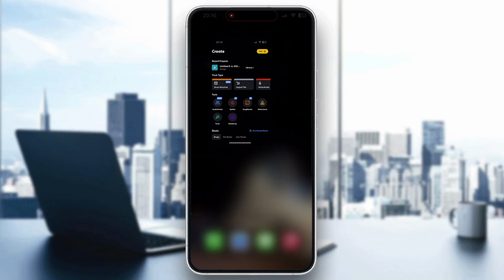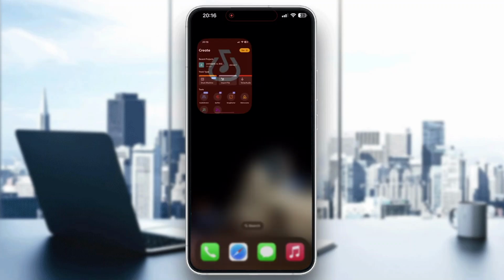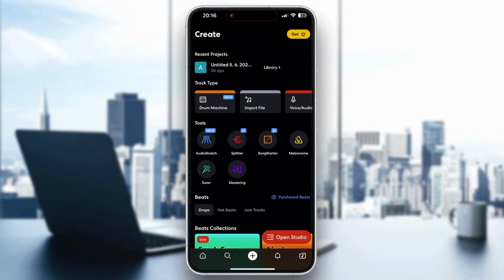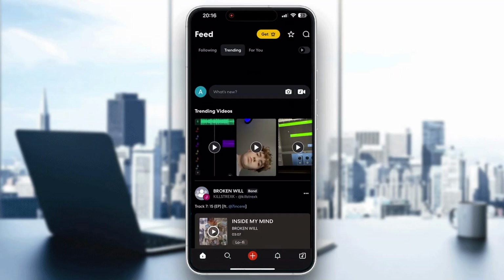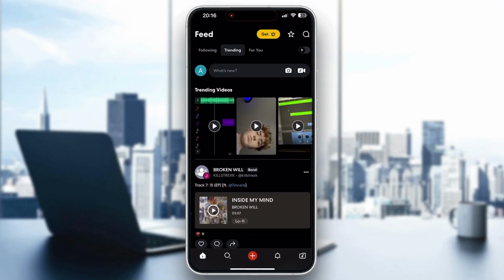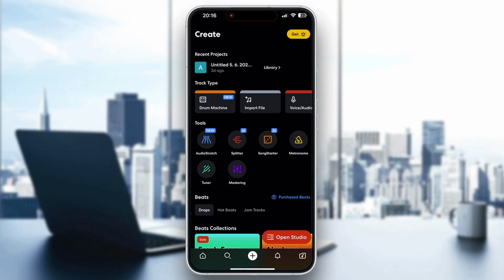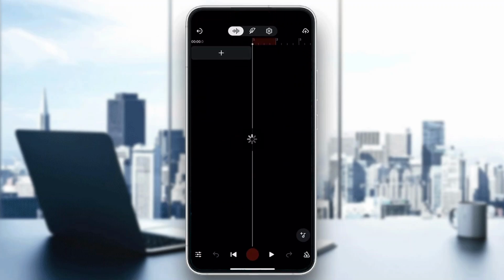How To Fix Vocals Problem In Bandlab Tutorial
Today we talk about fix vocals problem in bandlab,vocal mixing,how to fix vocals problem in bandlab